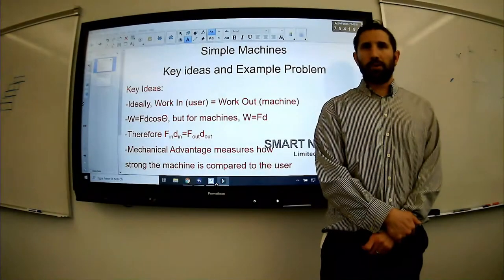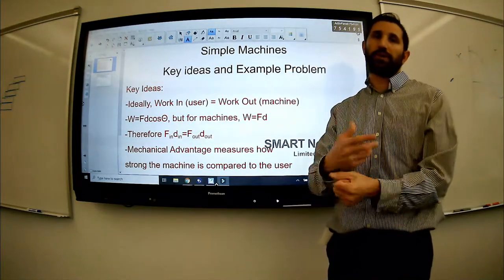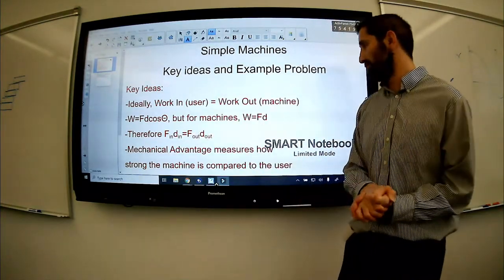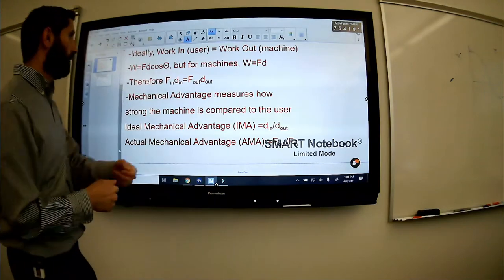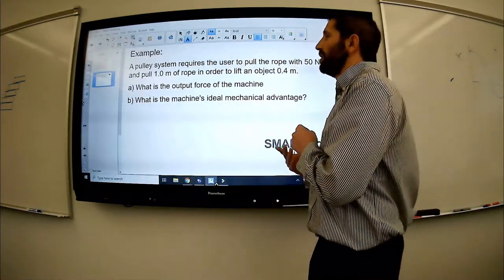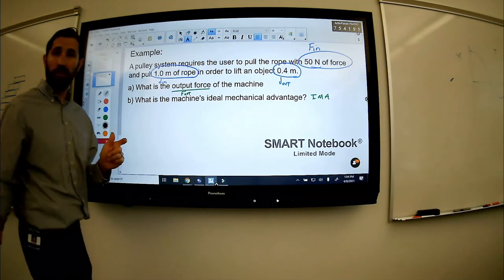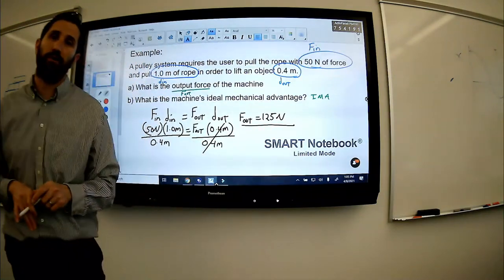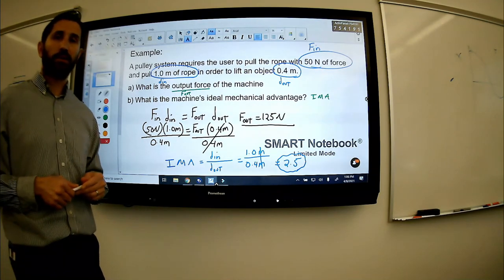Simple Machines Notes and Problem-CP Physics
Mr. Celona works through a simple machines example problem